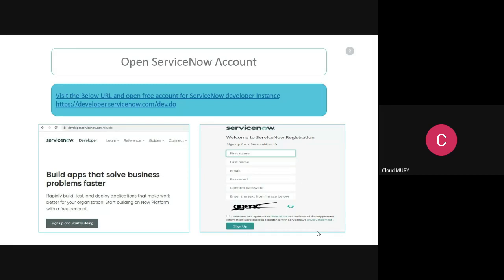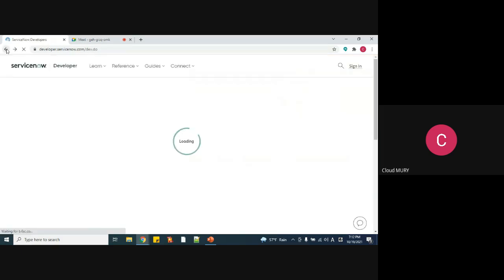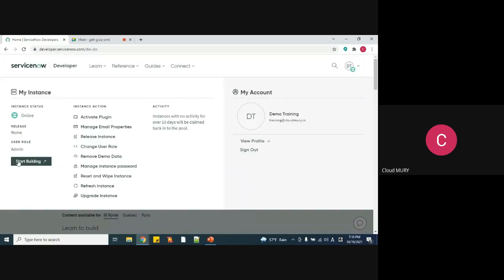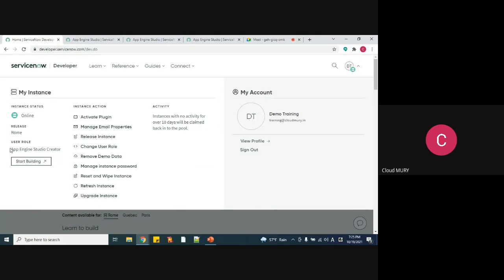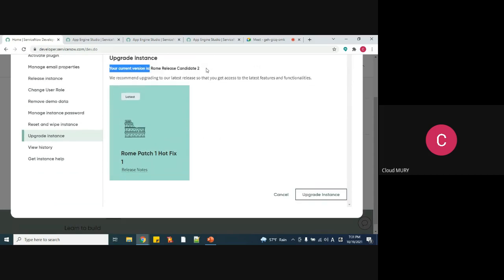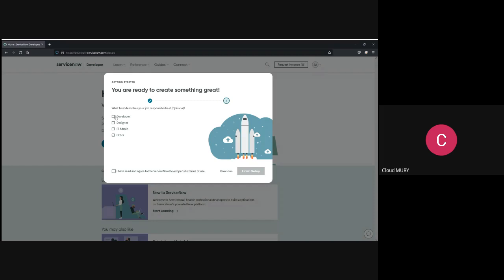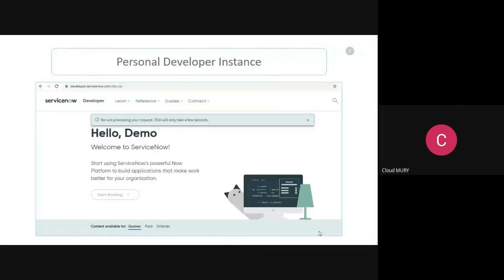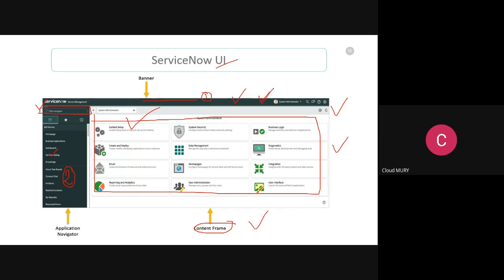CloudMURY's ServiceNow Admin and Developer Training sessions Day-2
CloudMURY Tech Private Ltd, India provides customized training services during and after go-lives in order to ensure user adoption and engagement.

Get Trained and Start a career in the IT industry as ServiceNow Admin and Developer.

We know the ins and outs of ServiceNow. We provide regular training courses for individuals and customers so you and your team can become expert users of the NOW Platform.